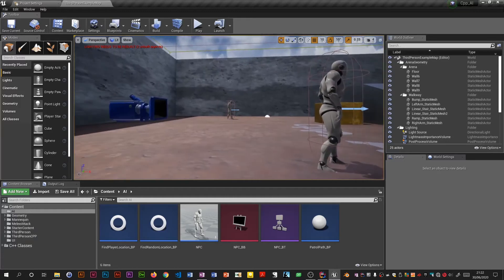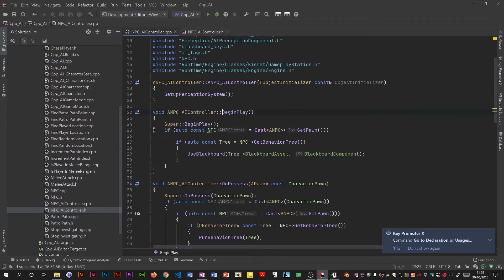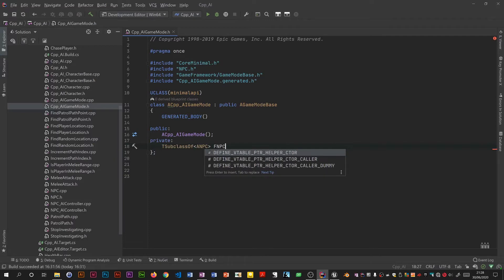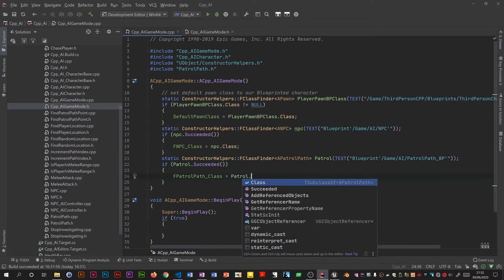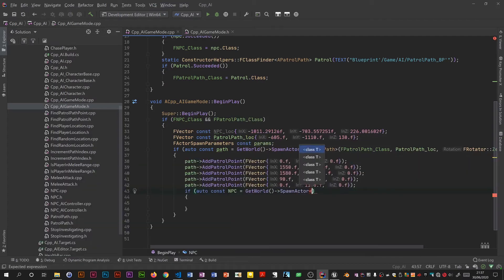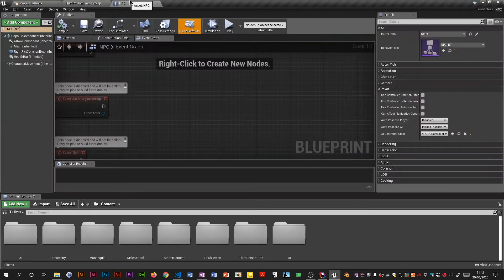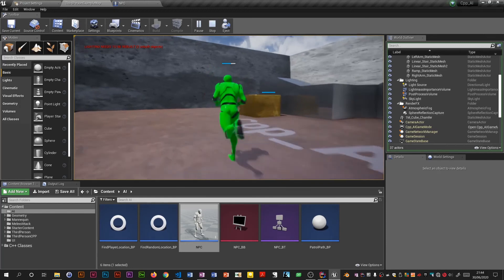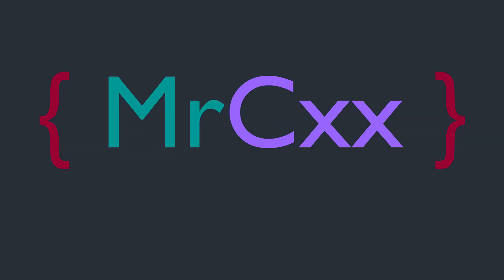UE4 C++ AI Series Part 16 Code Revamp 3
Third part of the C++ AI series code revamp/rewrite. In this video I show how to spawn the AI character and the patrol path object it uses to patrol along.